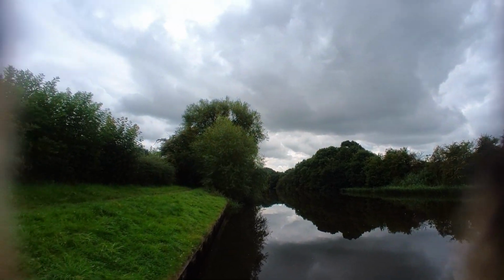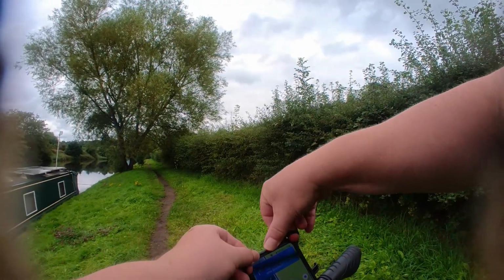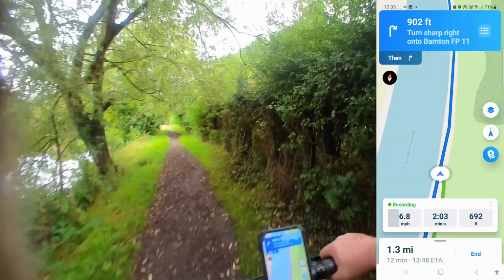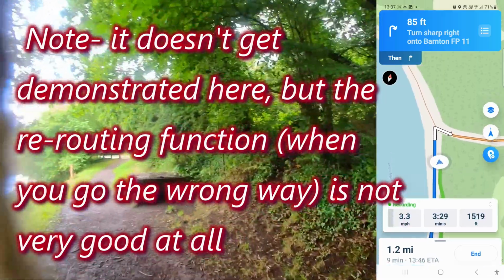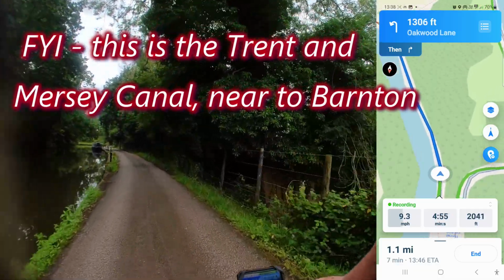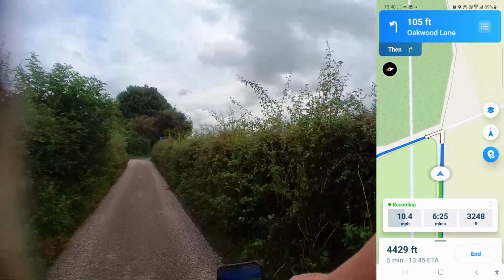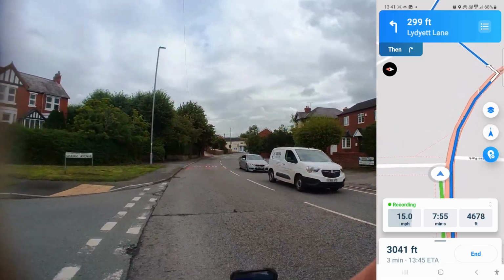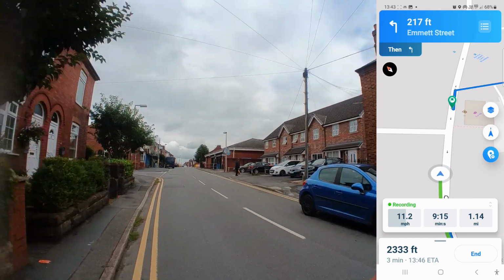Test Ride with the Bikemap Cycling Navigation App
**PLEASE NOTE!! Update April 2024**
I have found in recent weeks that Bikemap is no longer choosing sensible routes, and I can no longer recommend it.
I will be going back to using the Cyclers app, which currently seems to choose much better routes- even though I REALLY don't like the scale of the map display in Cyclers.
What I would suggest is that Bikemap might be worth a try, and its possible there is a setting I have changed without realising, which is causing the recent problem.
But as it stands now, I am finding the route finding to be so difficult as to be unusable.